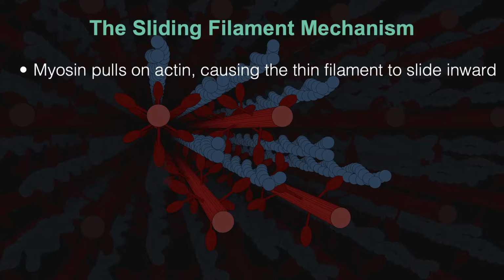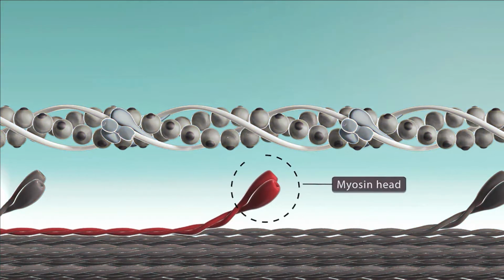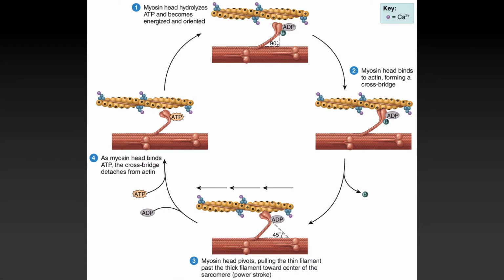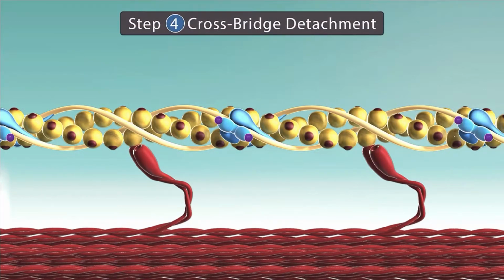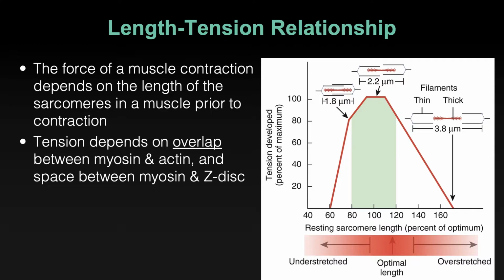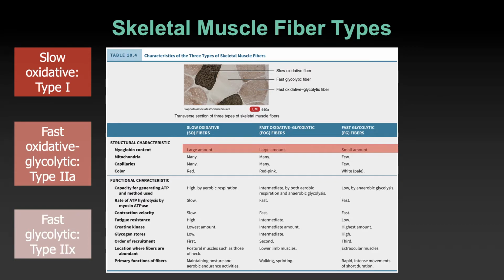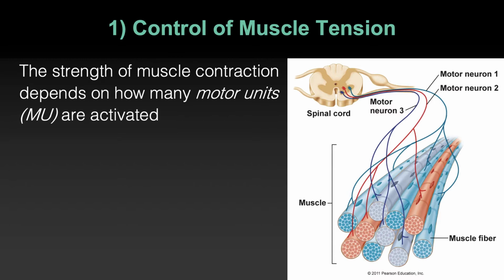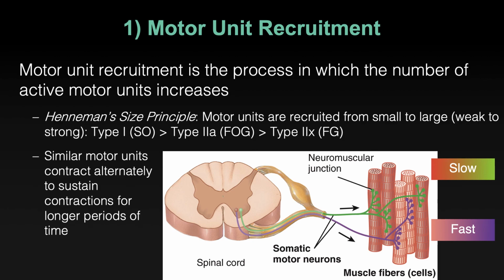11.2-Muscle Tension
Discussion of proteins and structures involved in the sliding filament mechanism, and tension generation during muscle contraction in HKIN 151 - Human Kinetics Anatomy & Physiology I at St. Francis Xavier University.